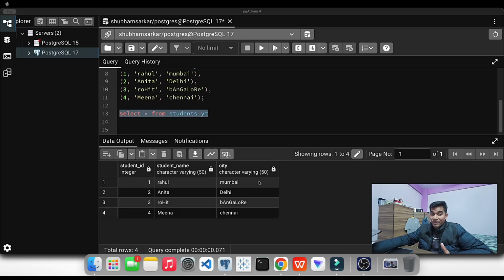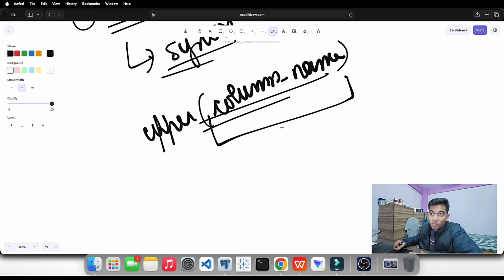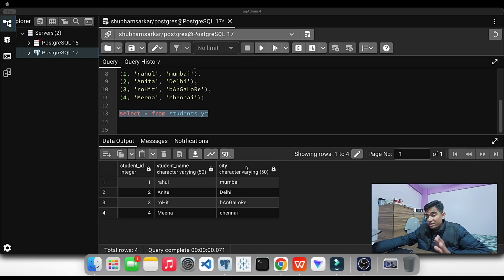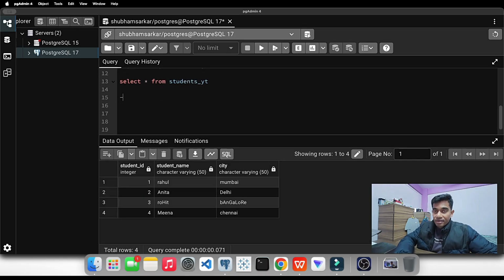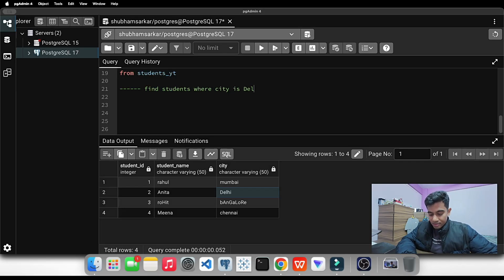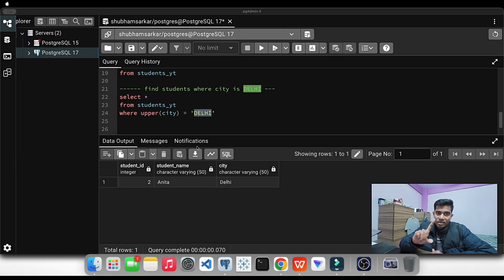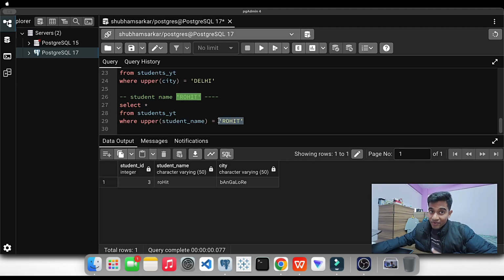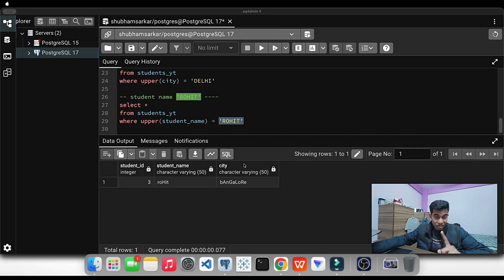Day 99/365 | UPPER – String Basics | English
In this video, you will learn UPPER – String Basics with a simple explanation, real examples, and clear output, explained step by step for beginners and interview preparation.